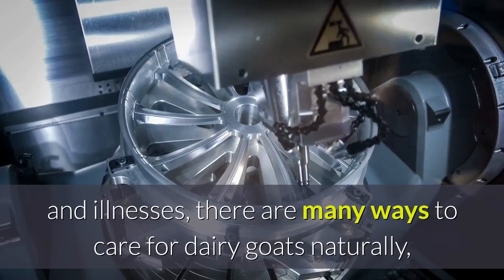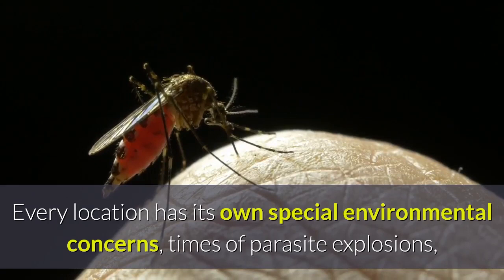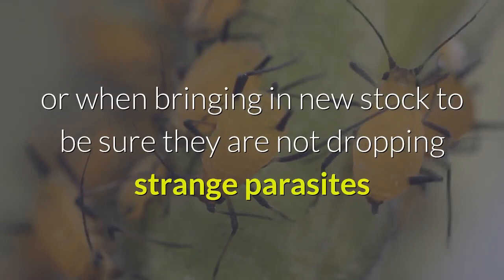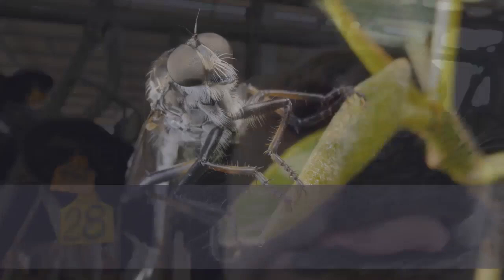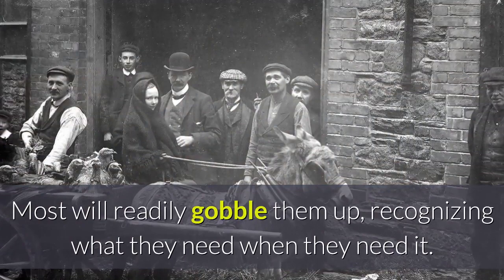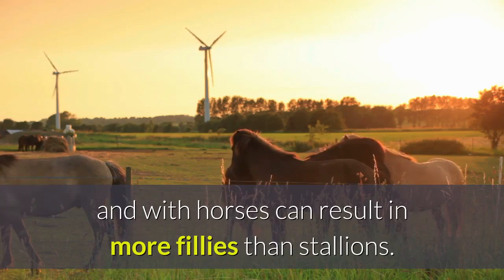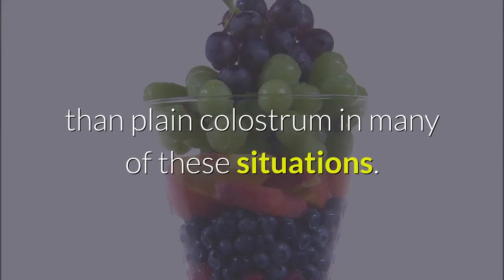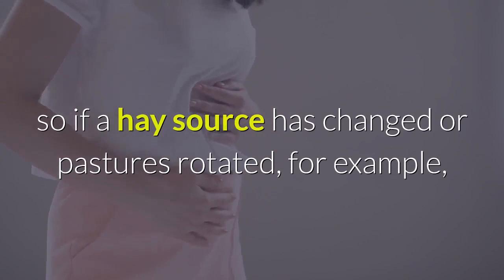Goat diarrhea home remedy | How to Treat Goat Diseases and Illnesses Naturally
"By Rev. Dr. Waltz, ND, DD, CNC, CTN, Delta Colorado – When it comes to goat diseases and illnesses, there are many ways to care for dairy goats naturally, without chemical intervention. Though I’ve naturally and organically cared for my own herd of top-quality Boer goats, Kiko goats, Savanna goats, Oberhasli goats and Nubian goats for almost 19 years now, I cannot diagnose goat diseases on demand for others as I am not a licensed vet. Thus the information in this article is not meant as the definitive treatment for every goat situation. This article is not intended to replace the advice of any veterinarian, but rather to help those consider alternative health treatments for their goats. It is my belief that an ounce of prevention is truly worth a pound of cure, and that is the basis for all natural health treatments, especially for goat diseases!

The main concern of most goat owners and breeders is that of deworming and using natural medicines for other common goat diseases and illnesses. There are several commercial products on the market labeled as useful for natural deworming, but I do not use them. Most are actually “homeopathic” wormers, and those are quite a bit different than a pure natural medication. Homeopathic remedies are not “home remedies” and are rather the “essence” of something made through a process called “succussion.” While homeopathy can be very effective in many instances when treating goat diseases, I am not convinced as a certified professional in the field of natural medicine that this would be an effective way of worming a goat. Parasites of the same type vary from location to location, whether it be size, habitat, reproduction rate or whatever, and so to be truly effective for a particular goat herd, the succussion would have to be made from parasites that are from that specific herd in its specific location. This is not something easily undertaken by a beginner without extensive training in homeopathy and making homeopathic remedies, and I just don’t believe it would be effective over the long term. Homeopathic remedies are, however, very good for replacements for vaccines and for prevention and treatment of certain goat diseases."